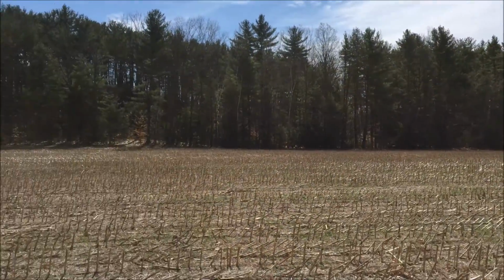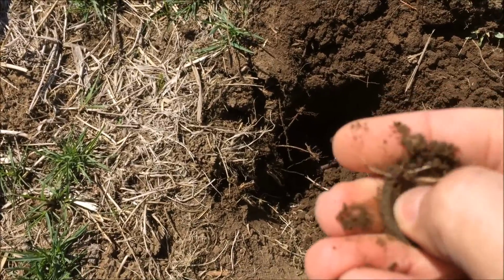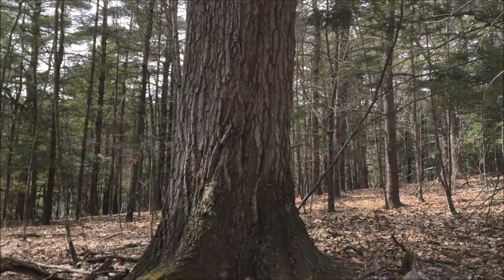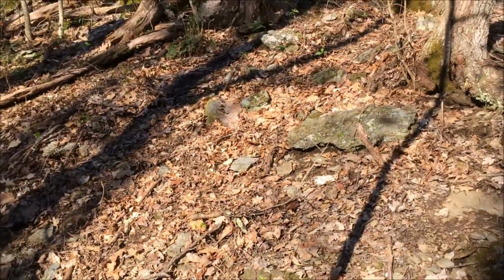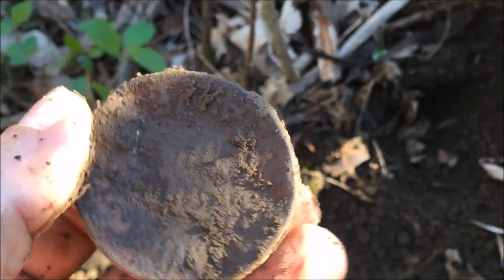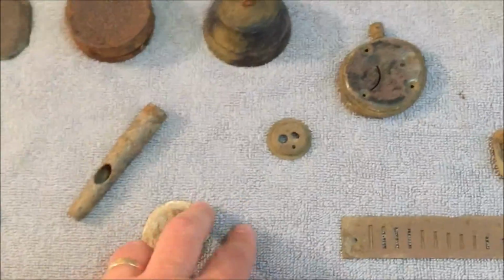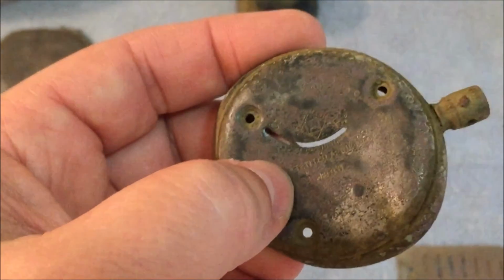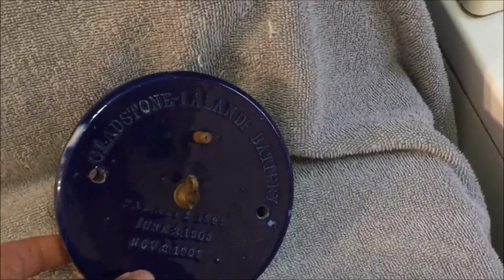Cellars & Fields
Join me, BTV Digger for another round of relic hunting.  I hit an old field and a few cellar holes which have always been kind to me.